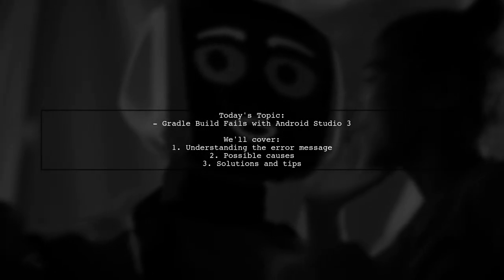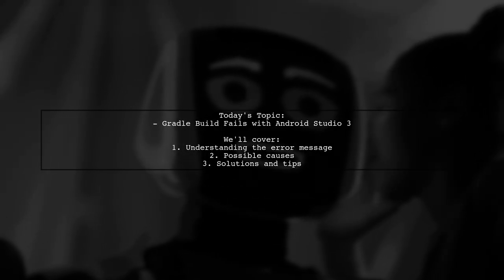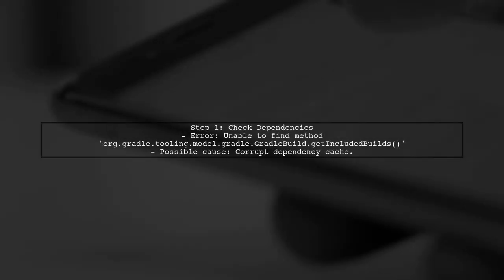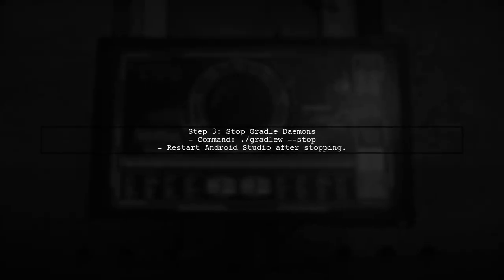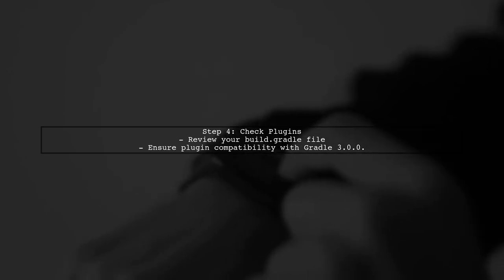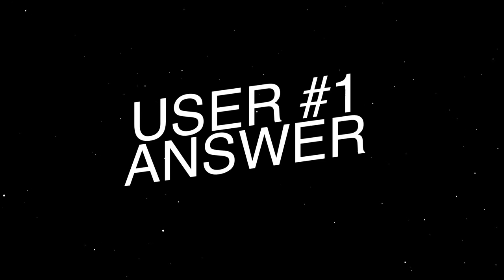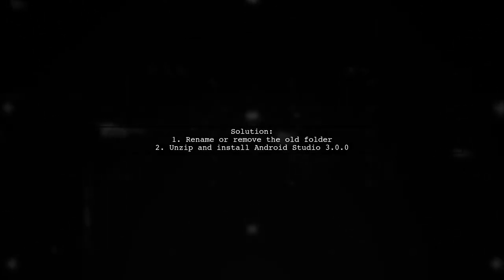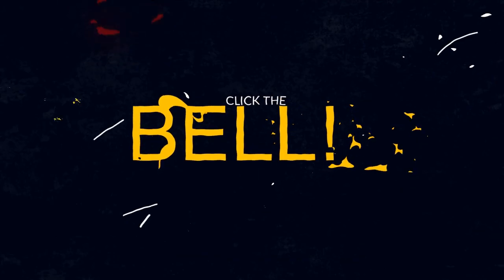Fix Gradle Build Failures in Android Studio 3 with Gradle 3.0.0: Solutions & Tips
In this video, we dive into the common challenges developers face when encountering Gradle build failures in Android Studio 3, particularly with Gradle 3.0.0. Whether you're a seasoned developer or just starting out, these issues can be frustrating and time-consuming. Join us as we explore effective solutions and practical tips to help you troubleshoot and resolve these build errors, ensuring a smoother development experience.

Today's Topic: Fix Gradle Build Failures in Android Studio 3 with Gradle 3.0.0: Solutions & Tips

Related to